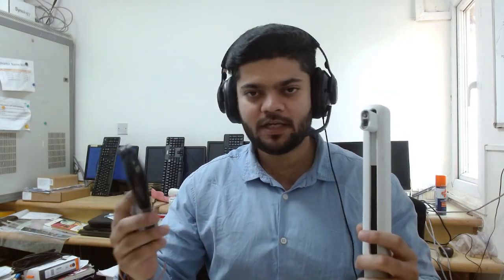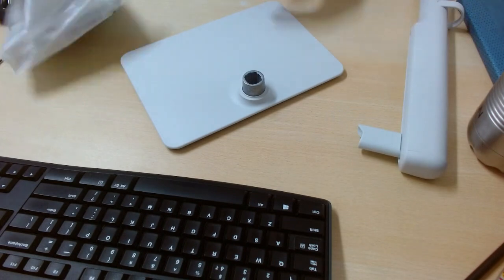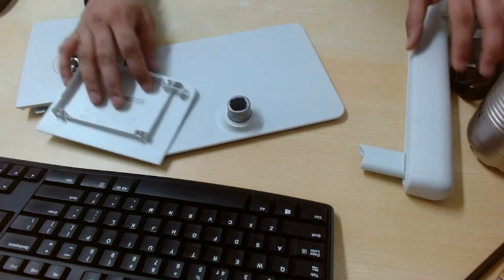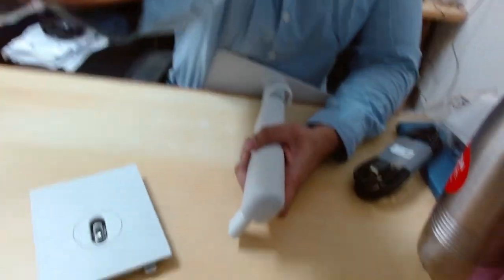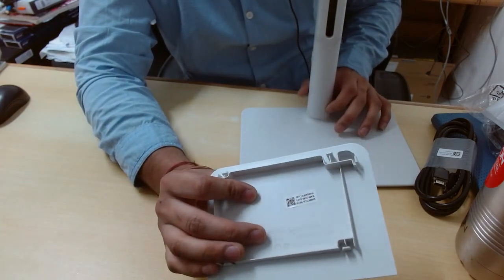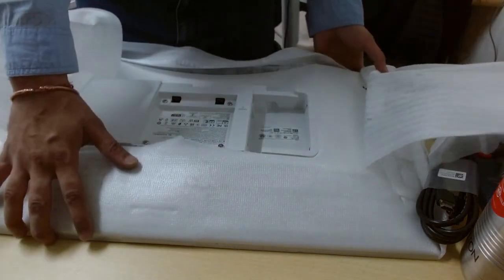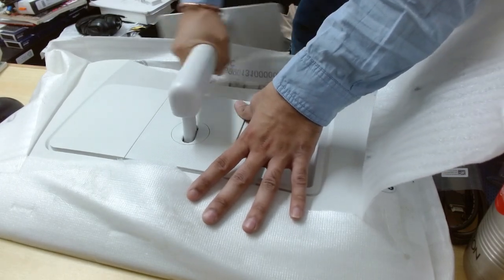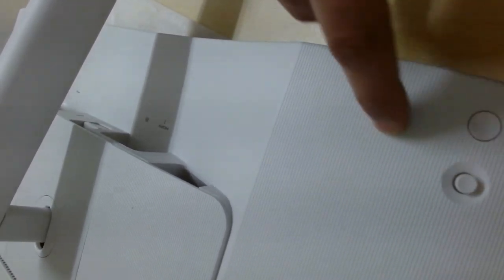Dell S2725DS Monitor: How to Assemble, Connect & Adjust (Complete Guide) - Part 2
This is Part 2 of my in-depth Dell S2725DS 27" Monitor review.
In this video, I’ll walk you through the complete setup and mounting process, including:

✅ How to assemble the stand and mount
✅ Cable management & connectivity (HDMI, DisplayPort, power)
✅ Adjusting the monitor (height, tilt, rotation)

🖥️ This is a premium QHD IPS monitor and perfect for productivity, office, coding, and multimedia.